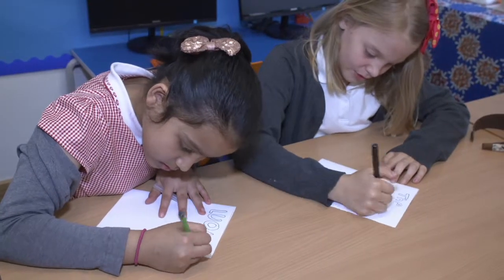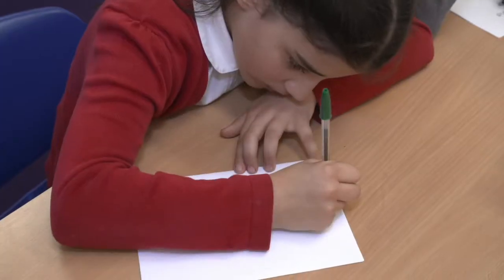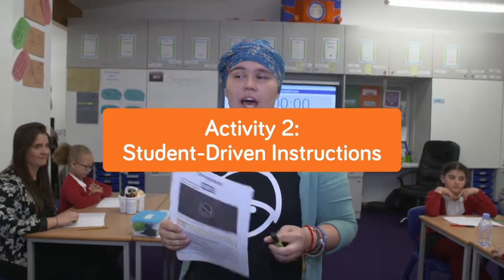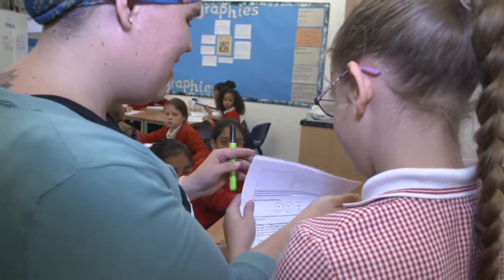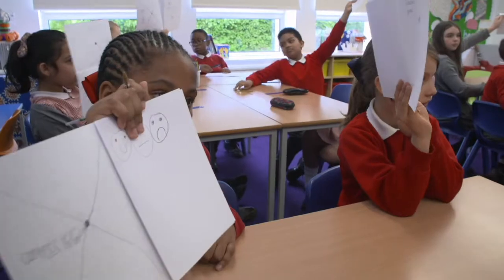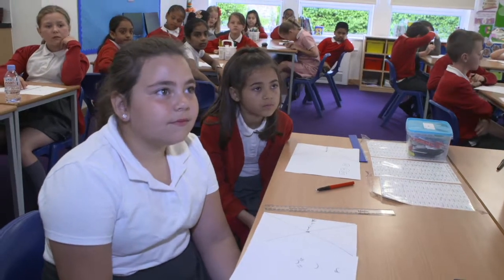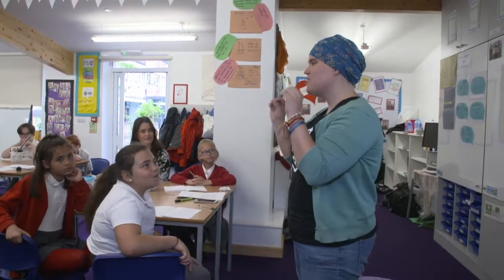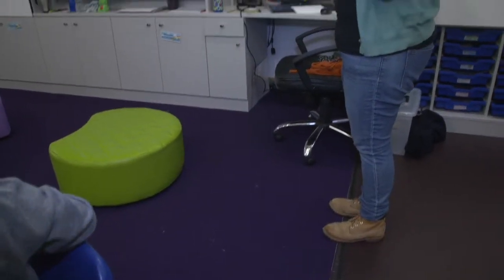7 1 Sequencing Workshop